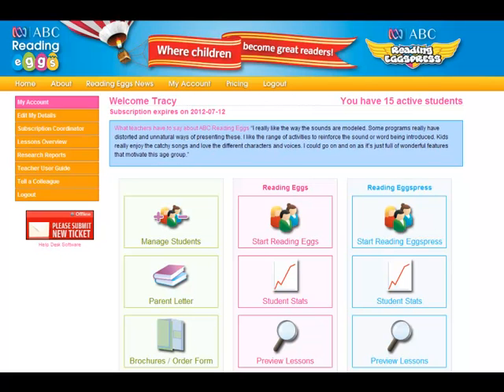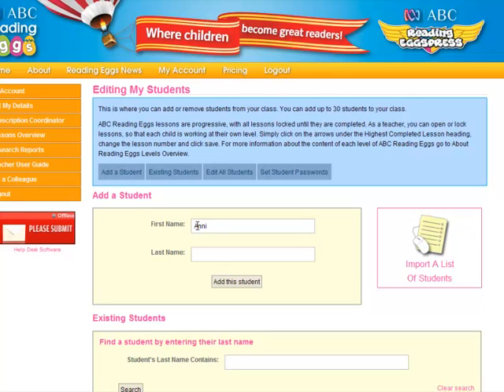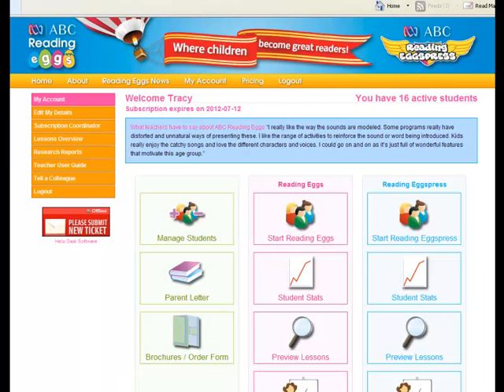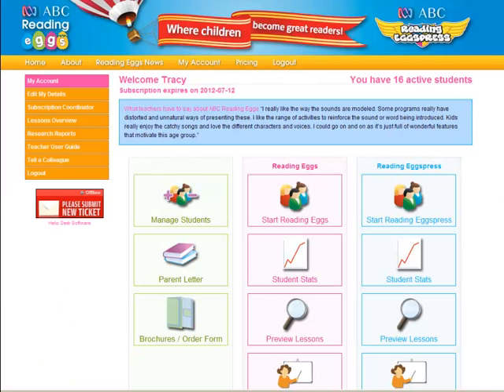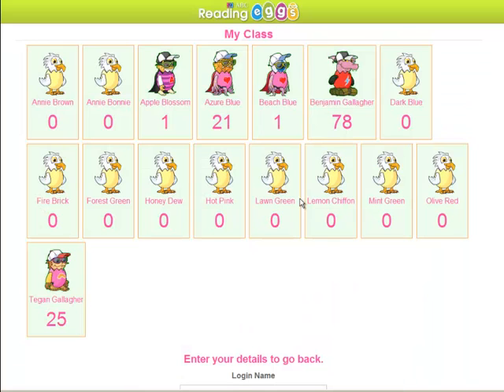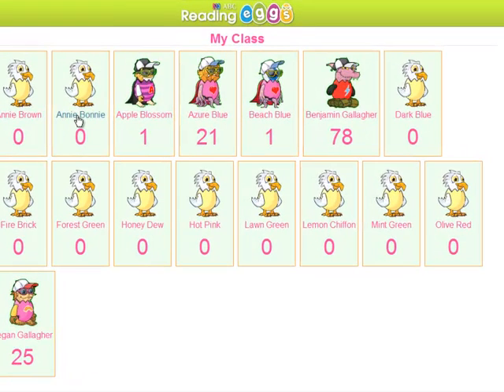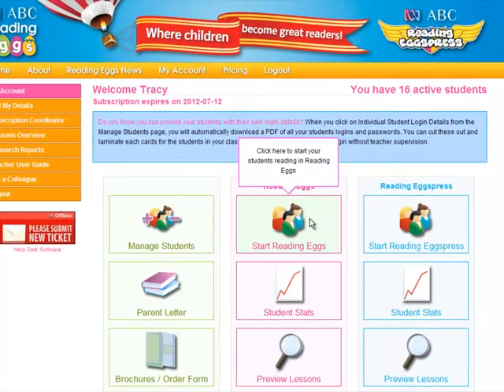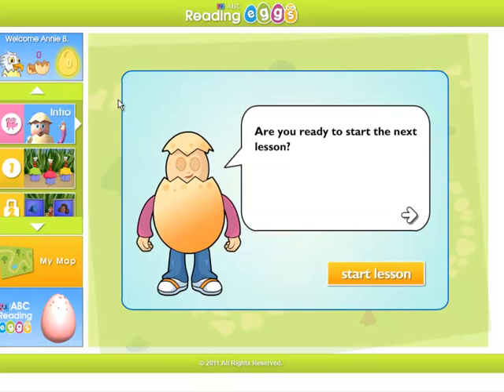ABC Reading Eggs - Getting Started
How to add students and start implementing Reading Eggs into your classroom.